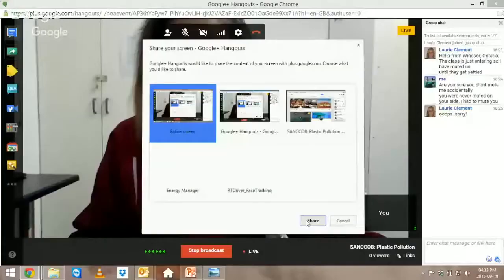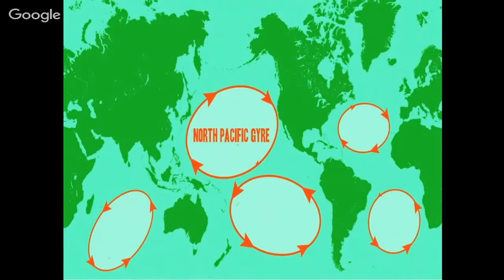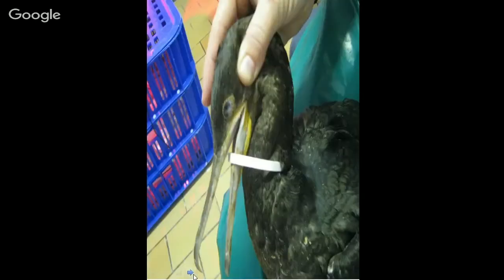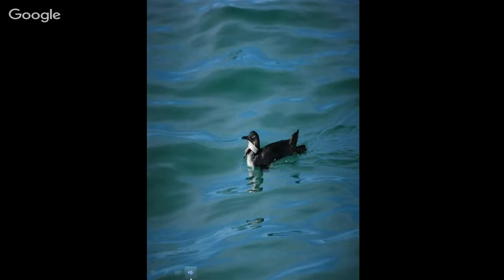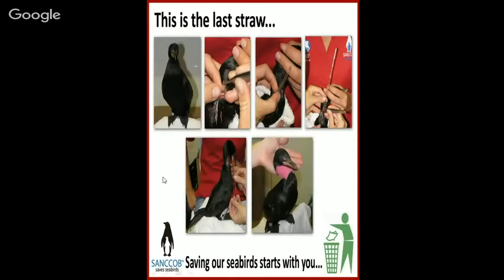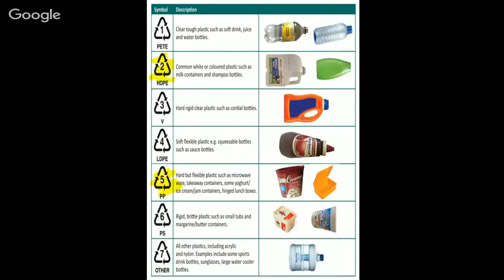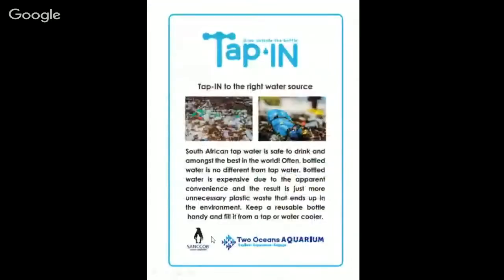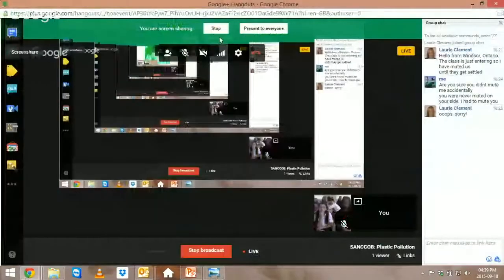Ocean Plastics Lesson with SANCCOB Penguins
Lesson on ocean plastics with penguin from SANCCOB in South Africa.SANCCOB is working to protect seabirds, particularly South African penguins. Every year, around 2,500 seabird patients (most of them endangered African penguins) are treated there and released back into the wild. Without SANCCOB's ground breaking penguin chick rescue and hand rearing programme, the species would be declining at an even more alarming rate.